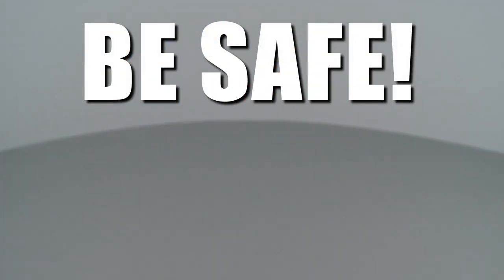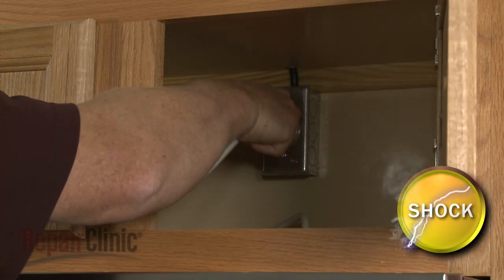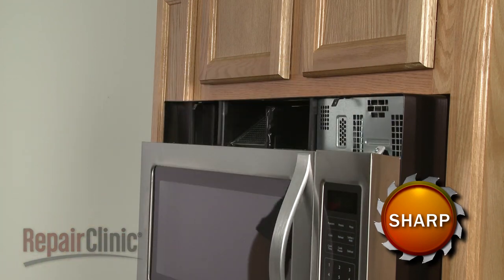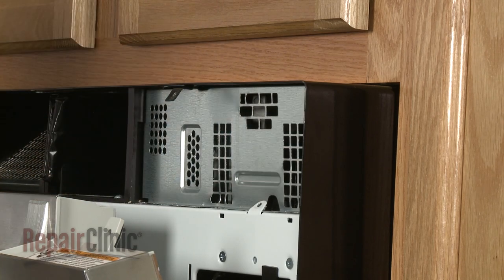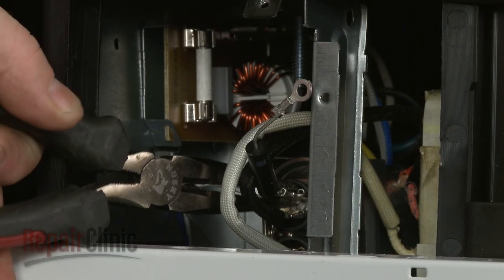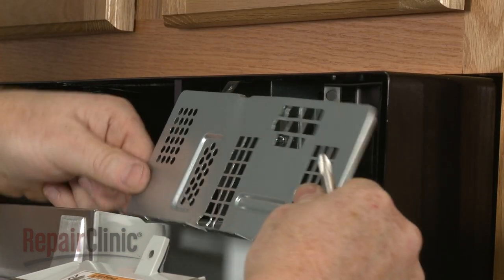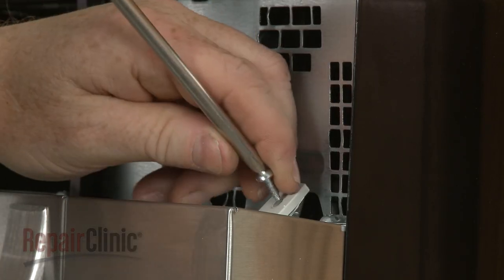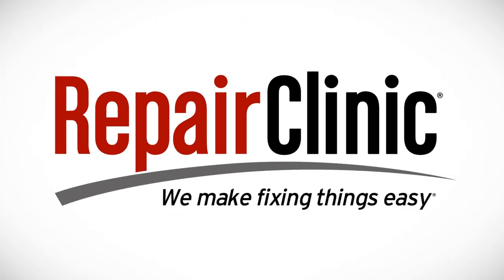Microwave Isn't Heating? Diode Replacement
This video provides step-by-step instructions for replacing the diode on Whirlpool microwaves. The most common reason for replacing the diode is when the microwave doesn’t heat.

All of the information in this diode replacement video is applicable to the following brands: Whirlpool, KitchenAid, Maytag, Jenn Air, Amana, Ikea

Tools used: Phillips head screwdriver, insulated screwdriver, pliers